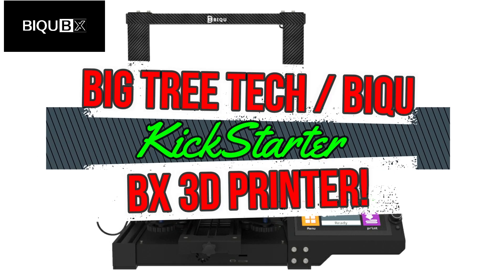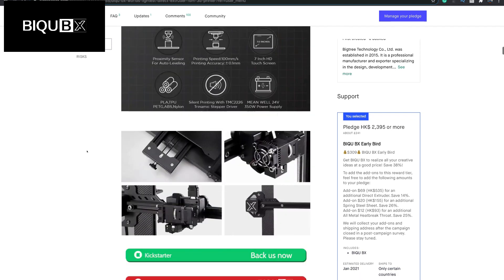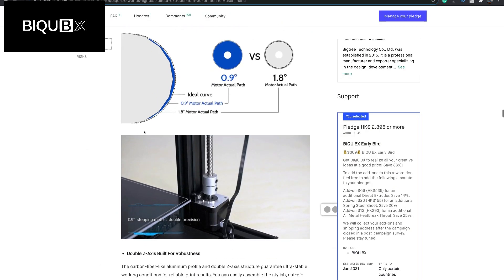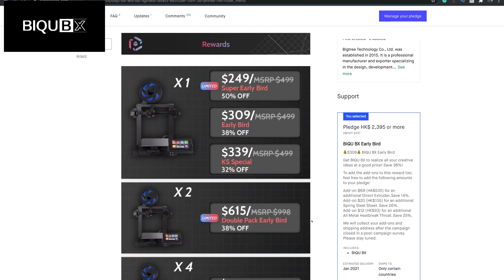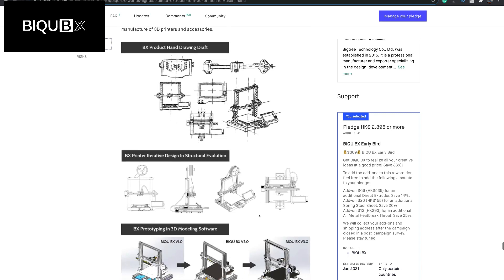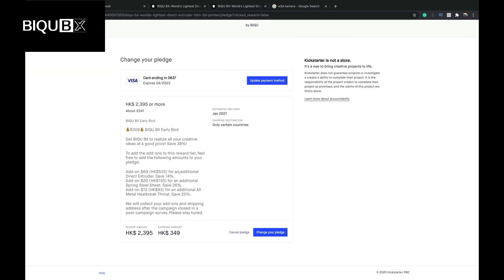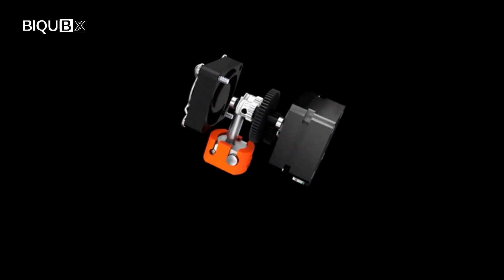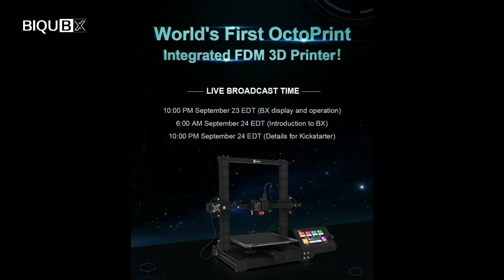BIQU BX 3D Printer Ordering on Kickstarter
I backed the NEW BIQU BX 3D Printer on Kickstarter! But will it be any good?

BIQU BX-World's Lightest Direct Extruder FDM 3D Printer
219g Direct Extruder | 32Bit 400MHz | Raspberry Pi Expansion | 7" Touch Screen |0.9° Stepping Motor | Your Creative Idea Achiever...

BIQU, also known as BigTreeTech, has been a respected supplier of 3D printing components for years. We are proud of our ample experience in developing industry-leading motherboard, extruder, and software kits since 2015. Although it may be the first time you have heard our name, you have likely been one of our users for a while because BIQU products play a key role in the printers commonly sold on the market--probably even the one right in your workshop.

For years, BIQU has been innovating new technologies and expanding product lines to develop a top-quality self-branded printer. Now we are ready to come out from behind the curtain to meet the needs of the most enthusiast hobbyists and professionals on Kickstarter. It will be wonderful to hear your insightful voices directly so that we can achieve more incredible things together.

 crowdfunding biqu octoprint raspberry pi 4 biqu b1 octoprint